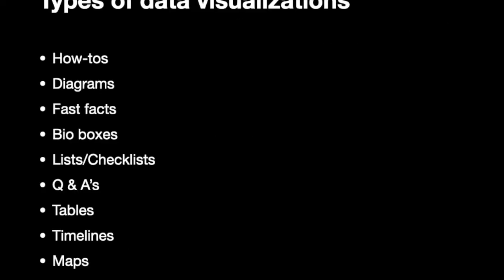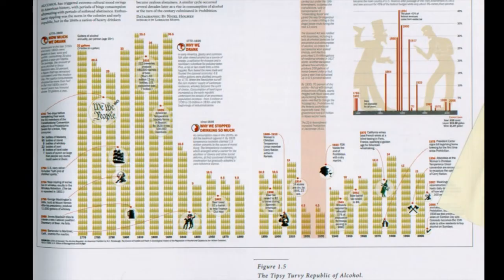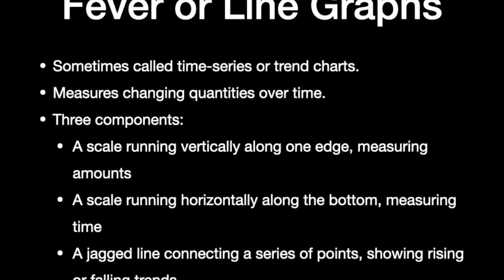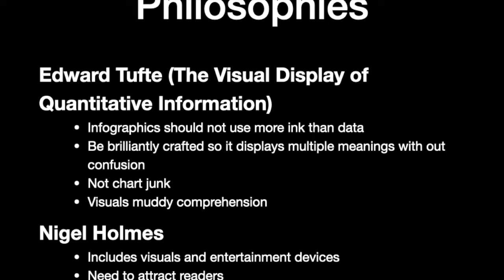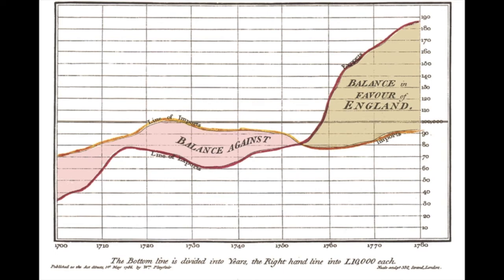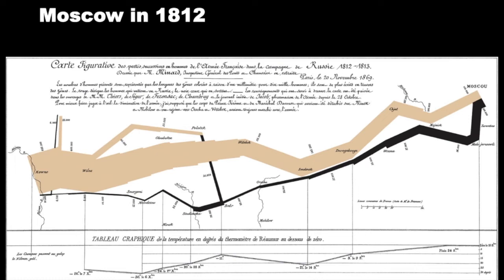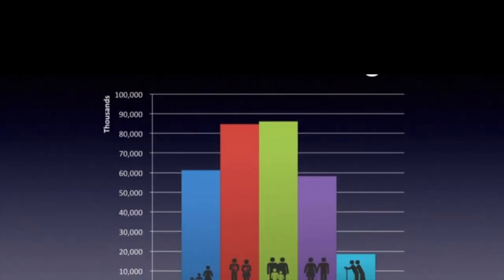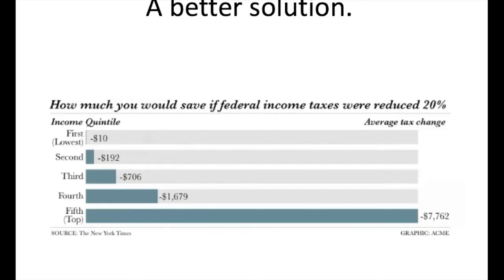Introduction to infographics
Dr. Tara Mortensen
Visual Communications
School of Journalism and Mass Communication